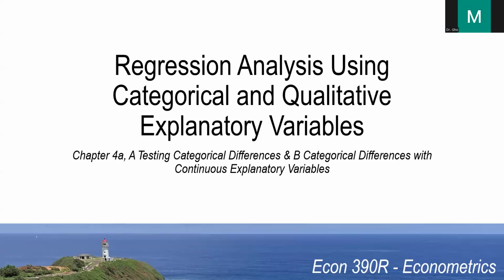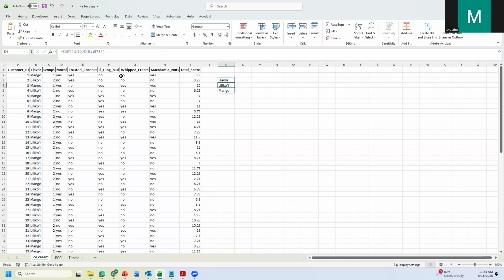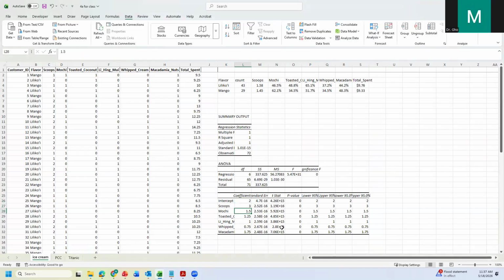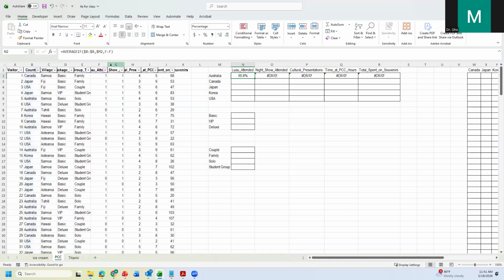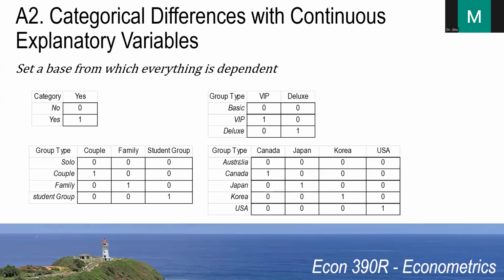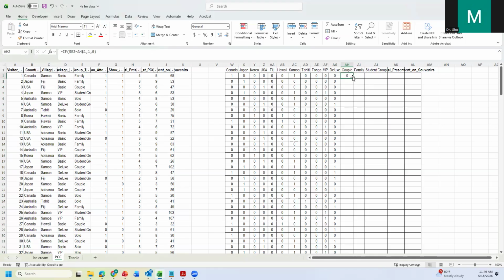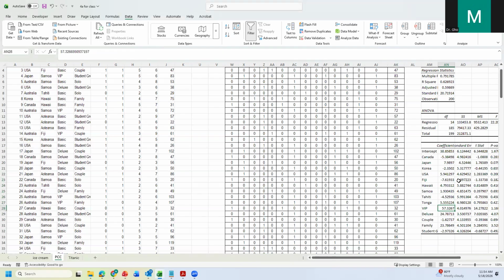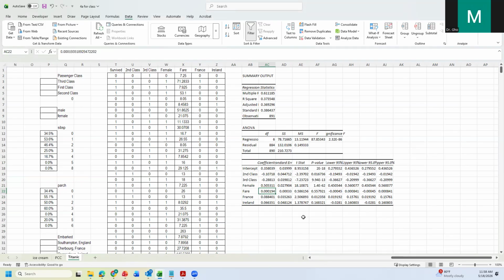Econ 390R Econometrics Chapter 4 part a